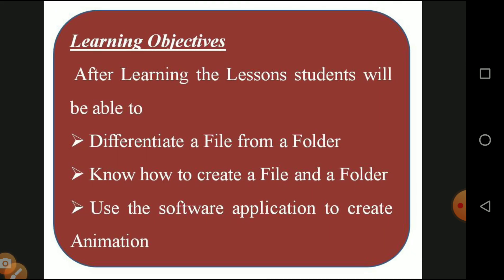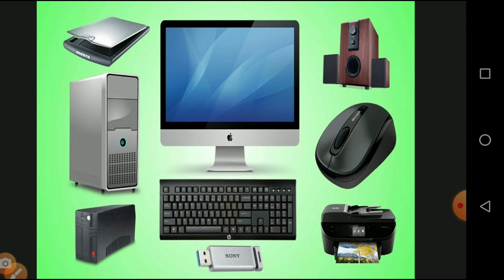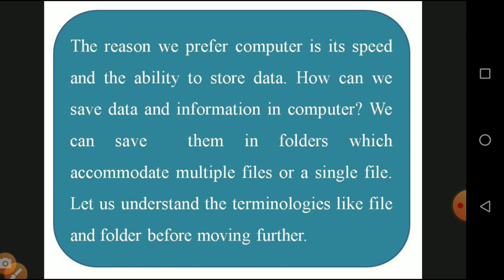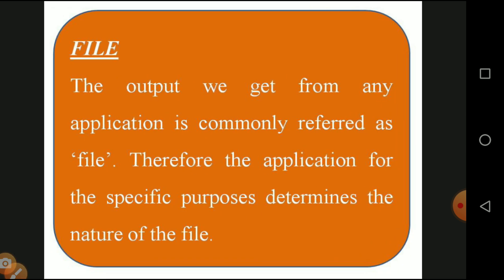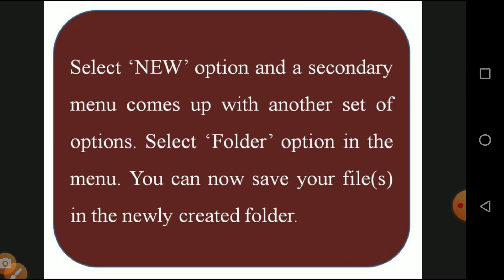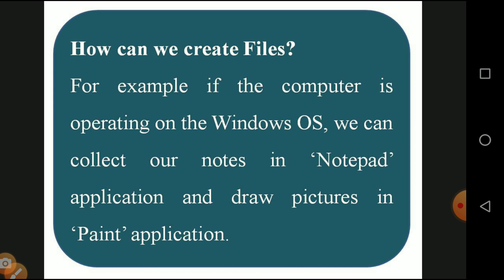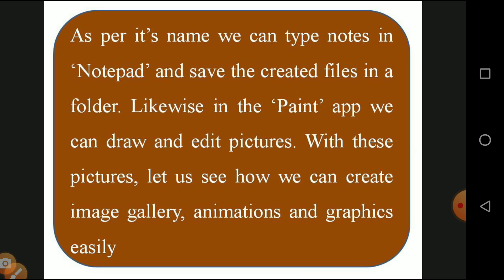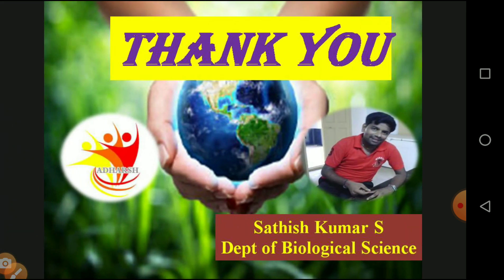IDEAL & ADHARSH GRADE X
CLASS                    :10
SUBJECT               :Biology
TITLE                     :23 Visual communication (Introduction of File and Folder)
SESSION                :4
VIDEO CREDITS    :Sathish Kumar